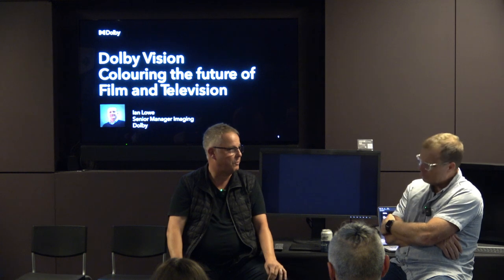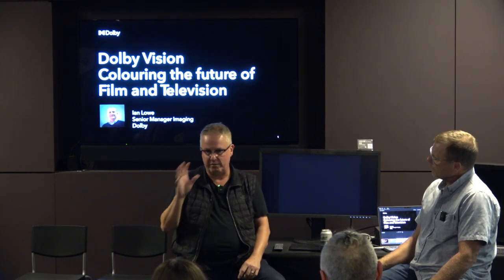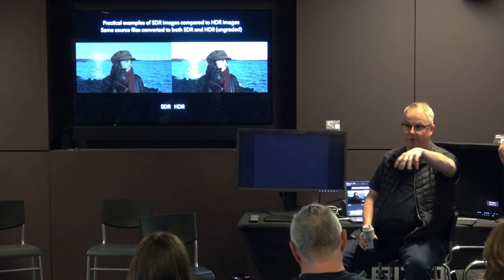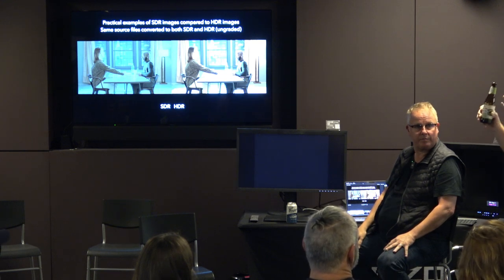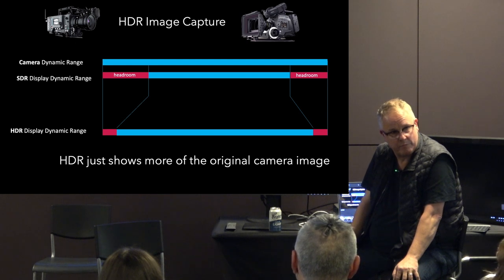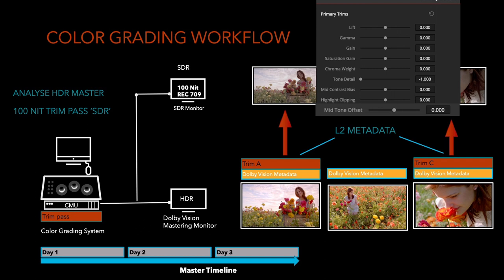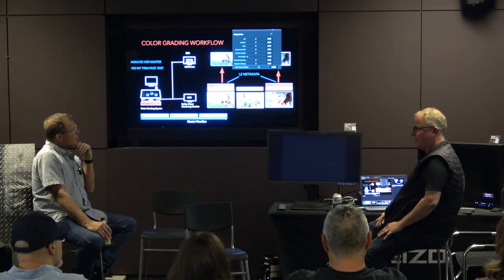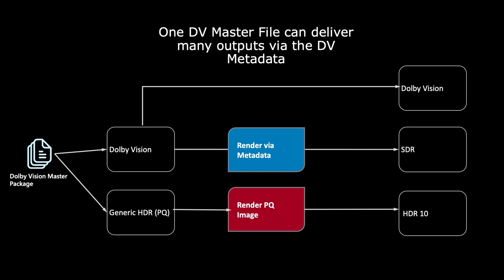CSI ANZ and ASC HDR Weekend: Working in Dolby Vision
Adam Eden CSI discusses Dolby Vision and why it has become the preferred finishing format for facilities worldwide.